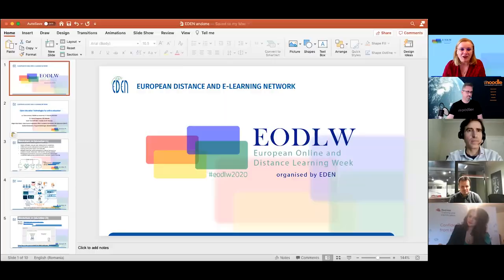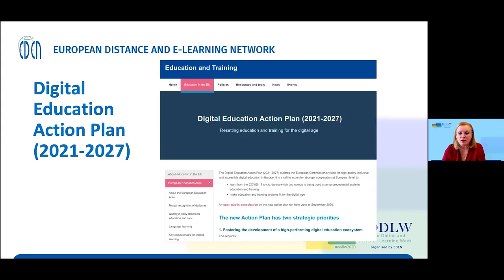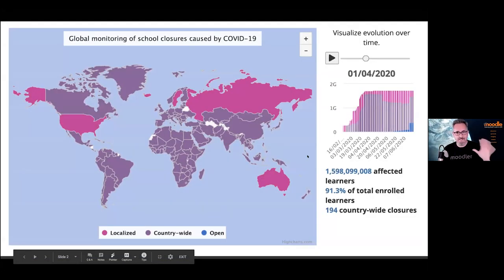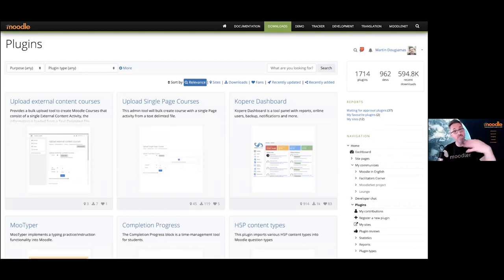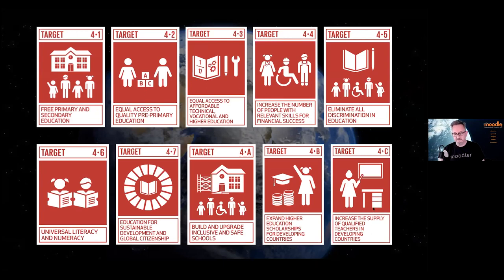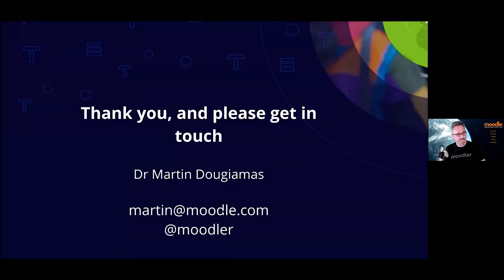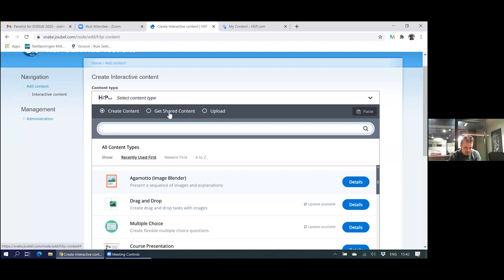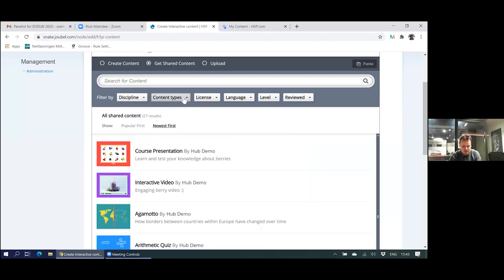EODLW2020: Open Education Technologies for online education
In the last months the world of education has seen its major changes from decades. By remote learning and teaching, moving education from in-campus to online, hybrid education, all educational institutions have relied on educational technologies. The education actively responded to these changes by including more and more open education principles, quite often using diverse technologies to achieve so. There exists a rich ecosystem of open educational technologies (OET) created by educational, open source, and commercial organizations around the world. Open Educational Technologies (Open EdTech) is a diverse group of organisations, open source projects, and individuals advocating for the use of open technologies, content, and standards in education. They are guided by the 12 principles as listed in the Barcelona Blueprint 2019 and they constantly plan to thrive the learning ecosystems. This workshop intends to discuss its guiding principles but also to present some recent developments with technologies in innovative education. Moodle, MoodleNet, H5P, BigBlueButton and RaspberryPi are among the most used open source solutions, and the future plans for development will be presented. Participants will have the chance to interact directly, ask questions and give feedback to the major ‘brains’ behind them.

Moderator and panelist:
Diana Andone
EDEN Vice-president
Politehnica University of Timisoara, Romania

Panelists:
Martin Dougiamas
CEO, Moodle, Australia
Open Educational Technologies and the Barcelona Blueprint

Svein-Tore Griff With
Founder of H5P, Norway
Managing Director of Joubel

Miguel Díez Blanco
Open Source Programme Office, European Commission, DG Informatics (DIGIT)

Sandra Moldoveanu
Programme Manager, RedHat Academy